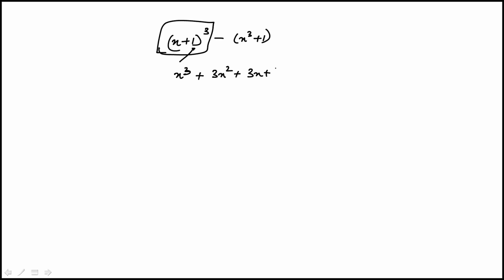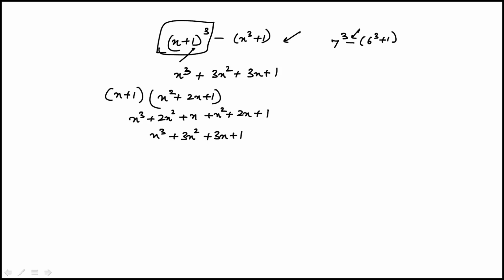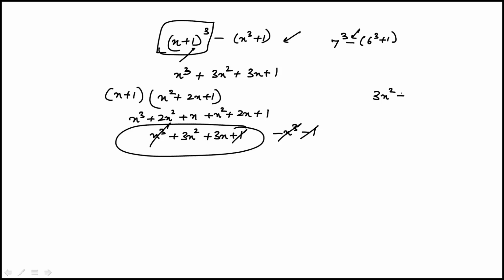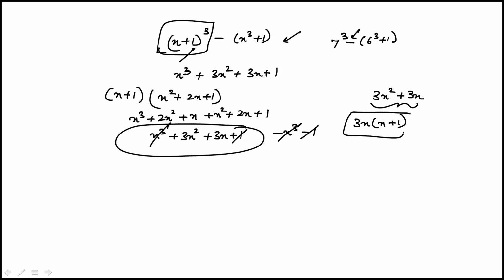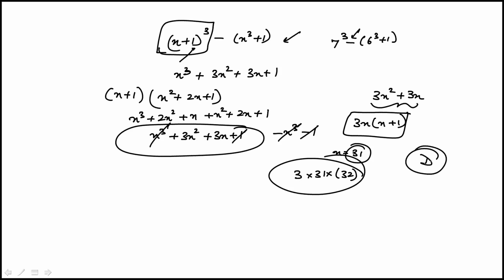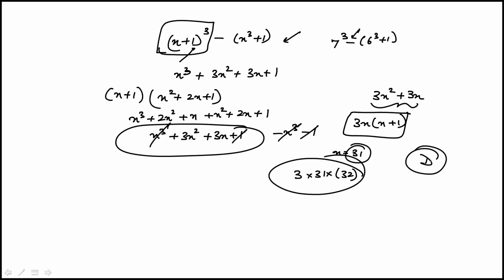Question 12 Algebra GMAT Official Practice Exam 3 and 4 Quantitative Reasoning